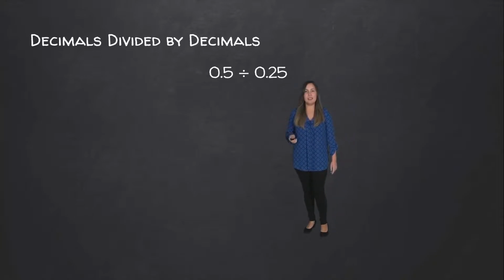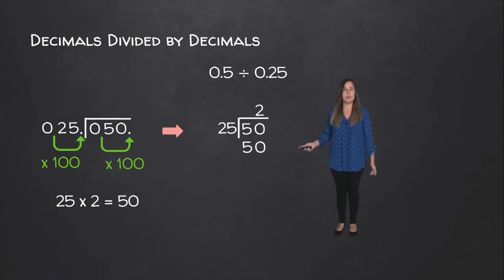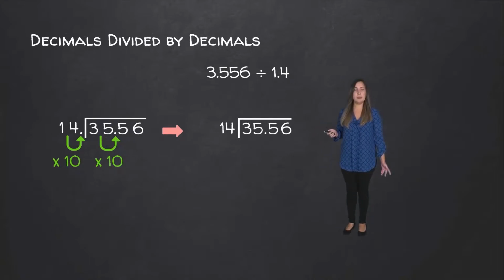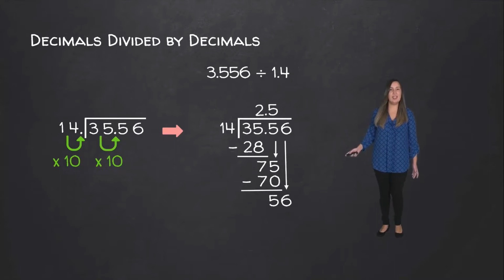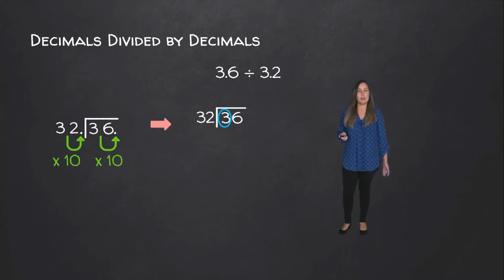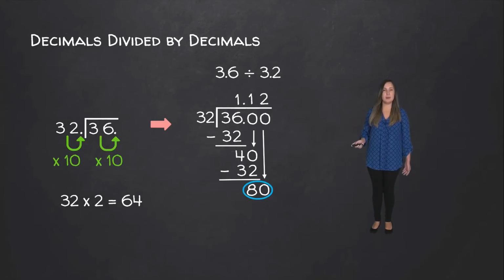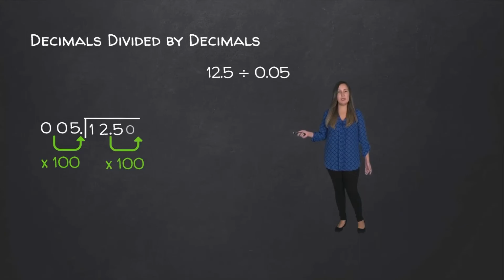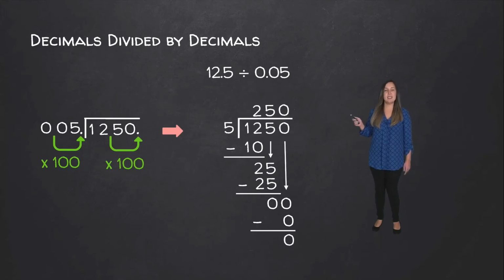Decimals - Division - Decimals Divided by Decimals